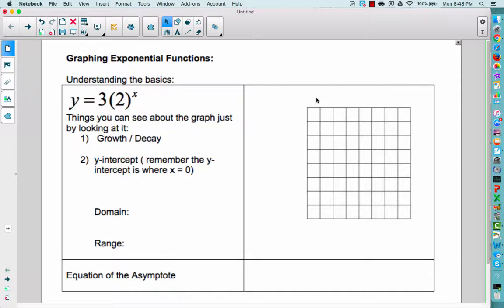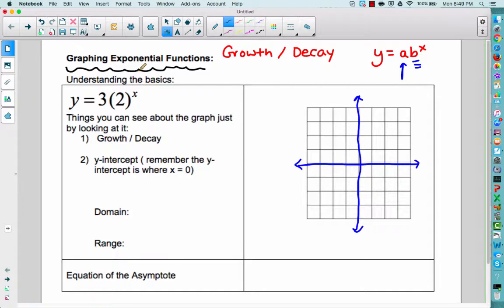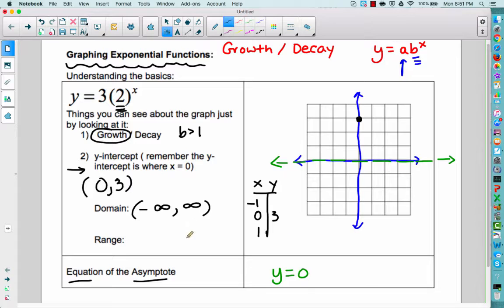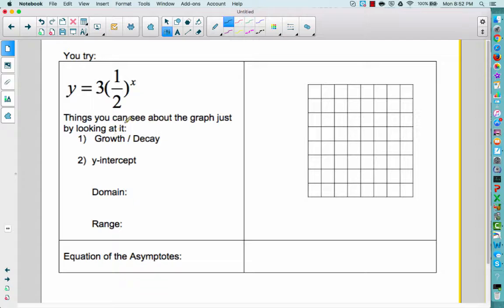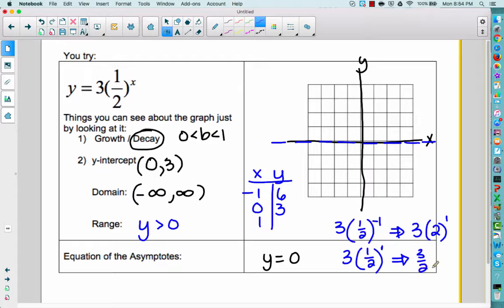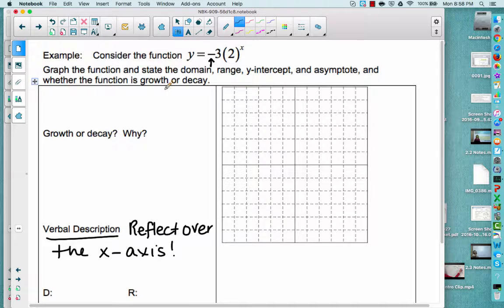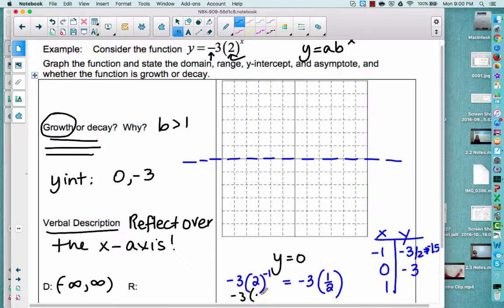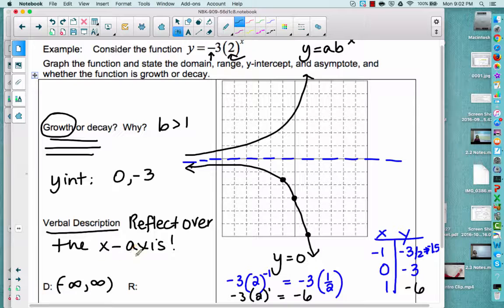Coach Fred's Algebra 2 ~ Graphing Basic Exponential Functions